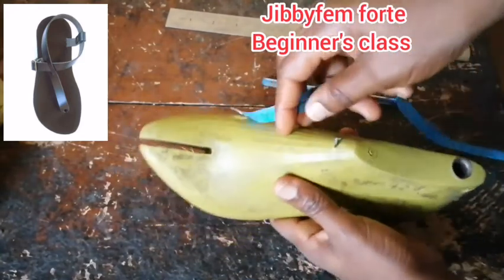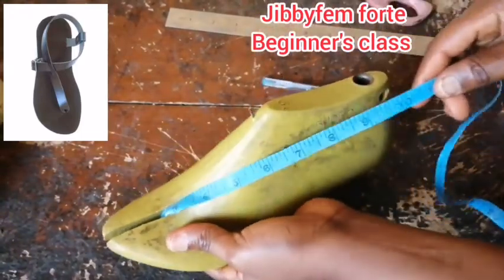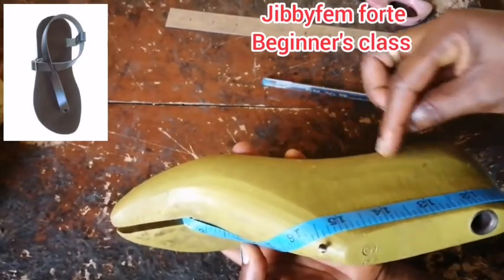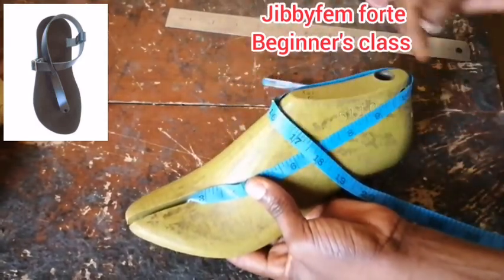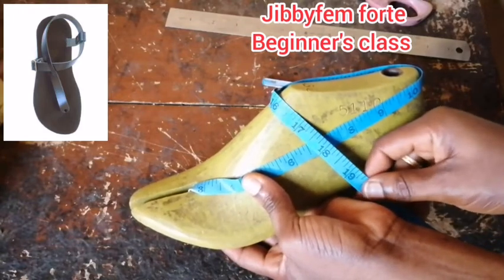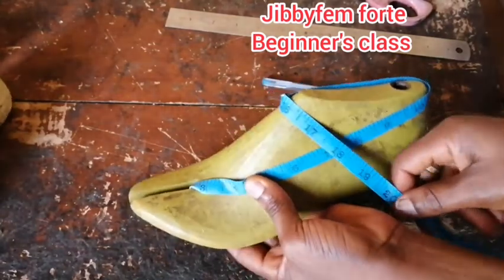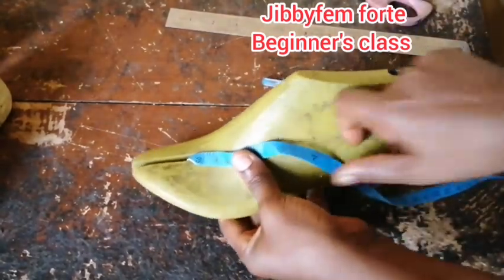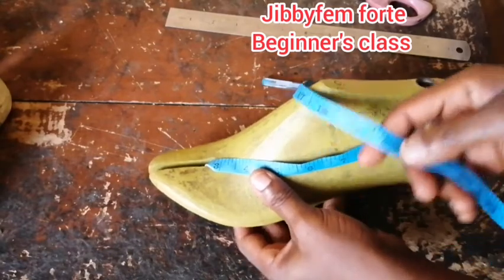How to make shoes for beginners: How to create an ankle strappy Sandal (pt1)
How to make shoes for beginners ;How to create an ankle strappy Sandal pt2 is a video tutorial on how to create a perfect ankle strappy Sandal with ease.

m Z
Free downloadable pattern for ankle sandal with bow :